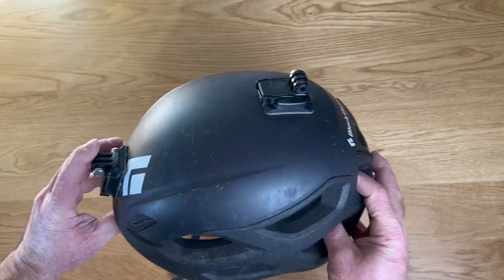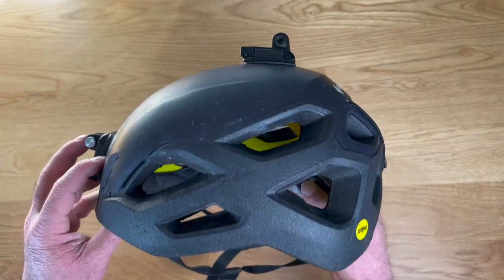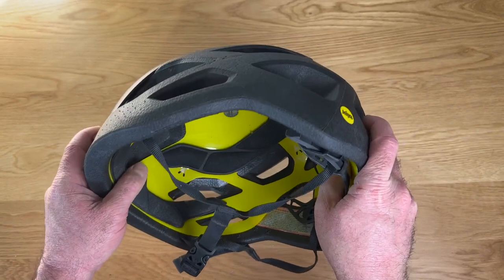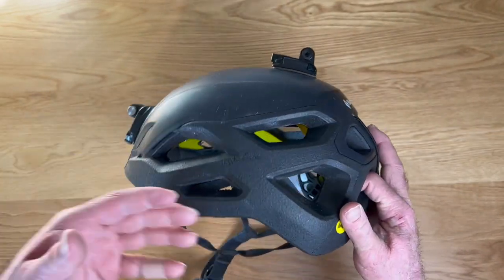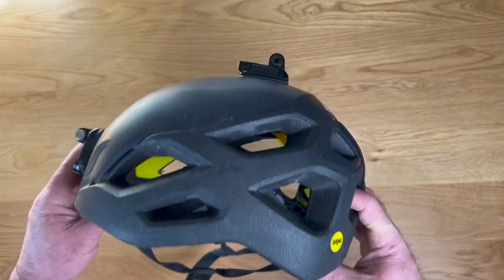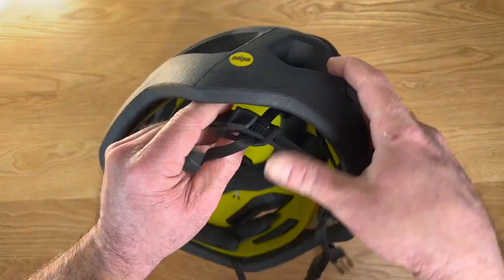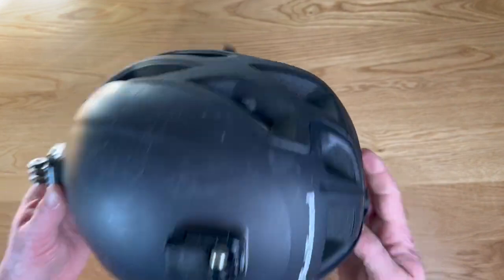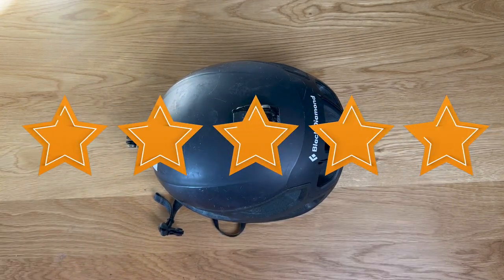Black Diamond Unisex Vision MIPS Rock Climbing Helmet Review